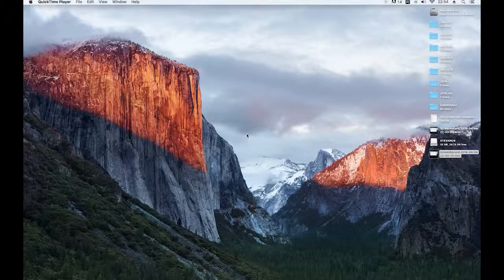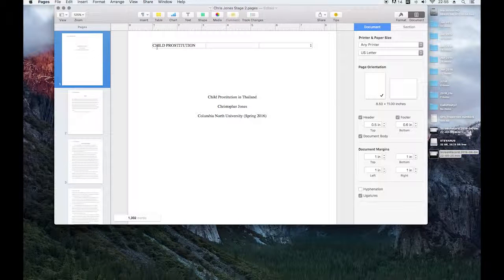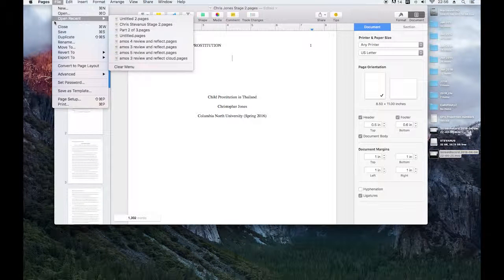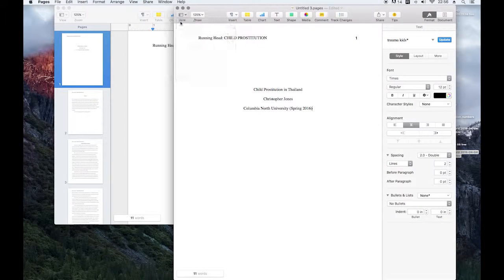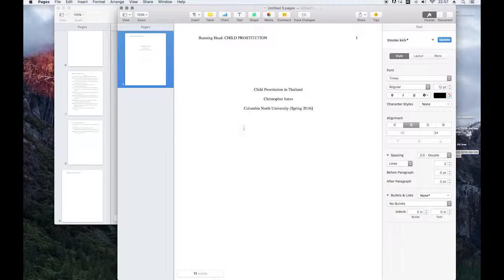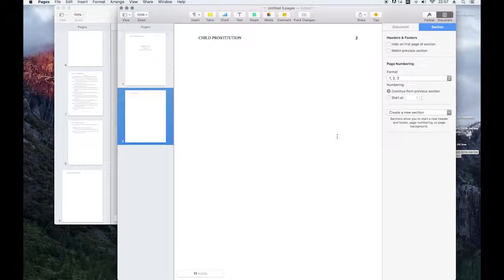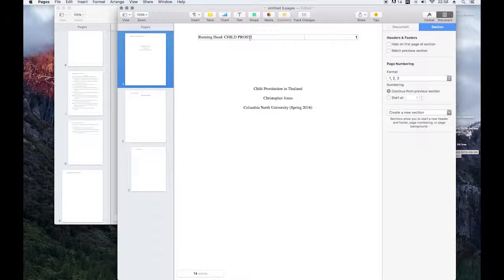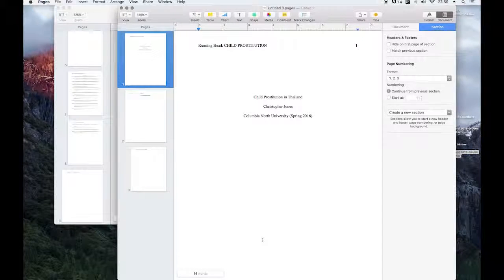APA Header in iWork Pages on Mac